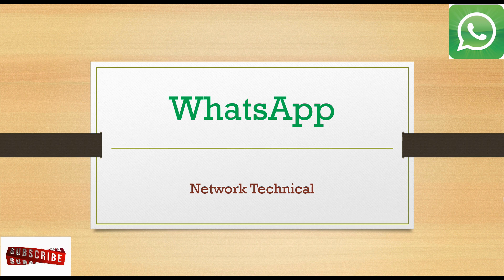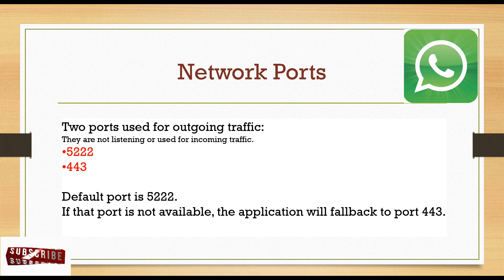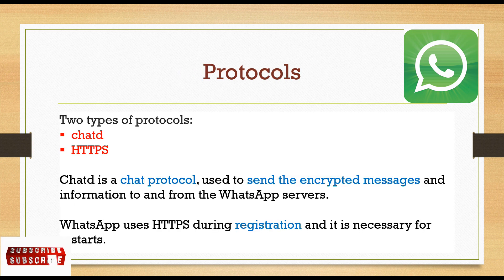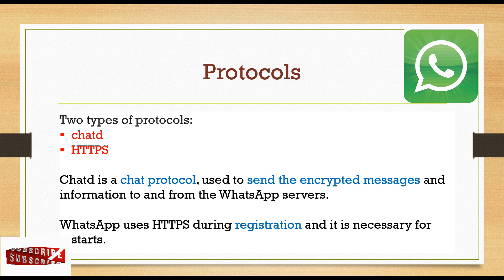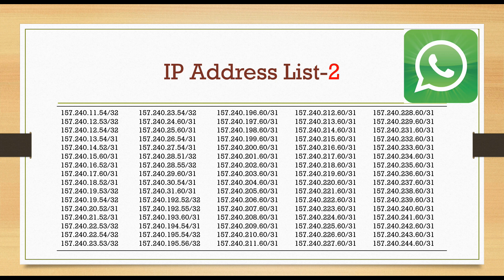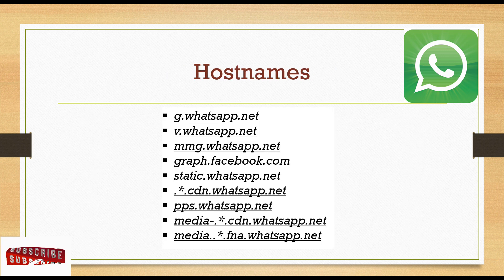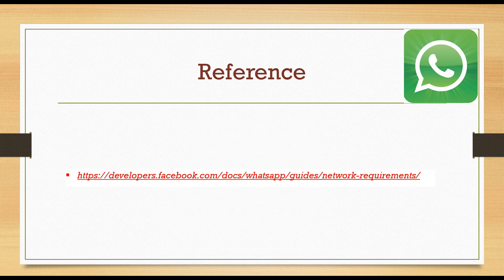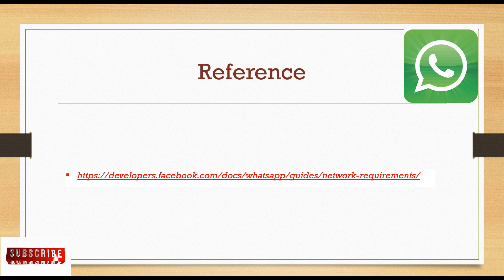Whatsapp Technical Points | Network Information | Ports | Protocols | IP Address | Domains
Technical Information about Whatsapp like as communication Ports, Protocols, IP Address etc.
All the information was collected from whatsapp official links.